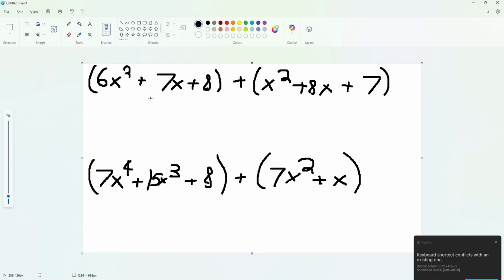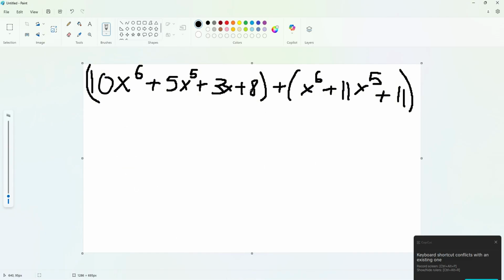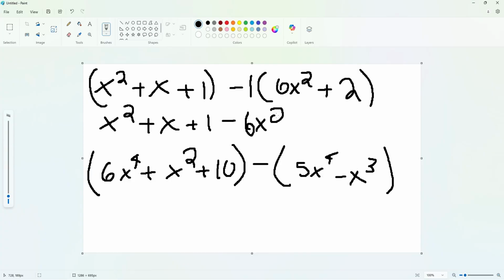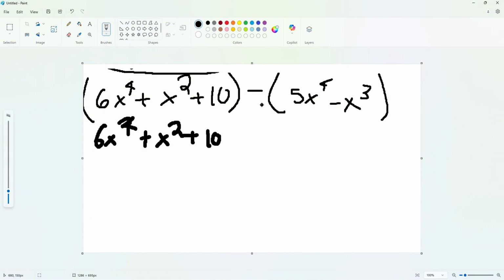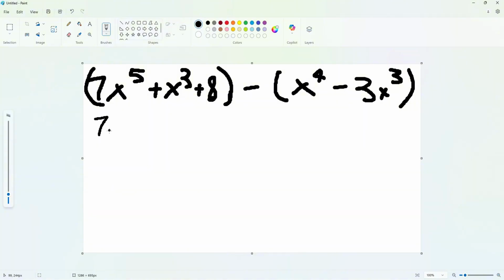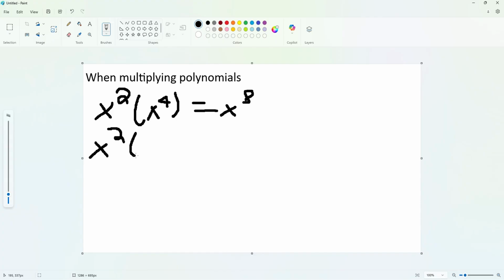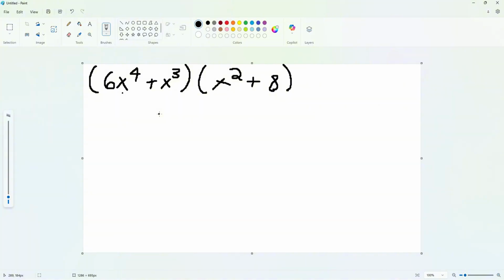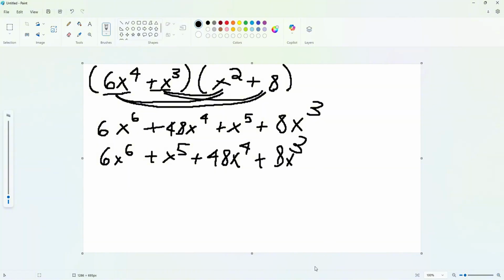Adding, Subtracting, and Multiplying Polynomials With Professor Kayden